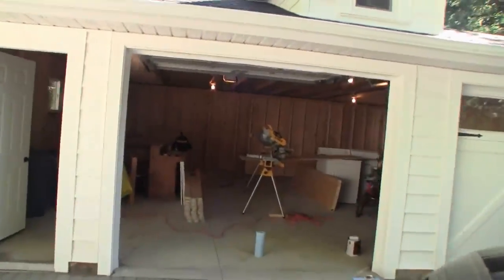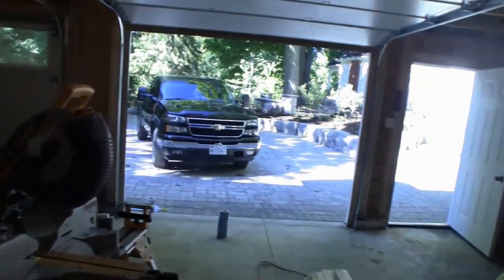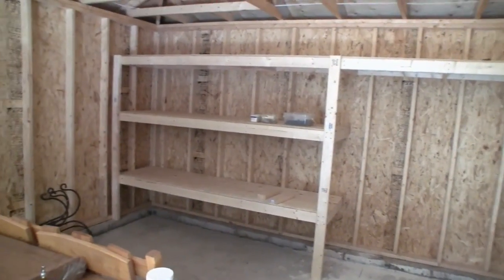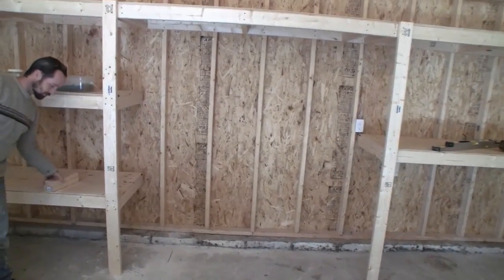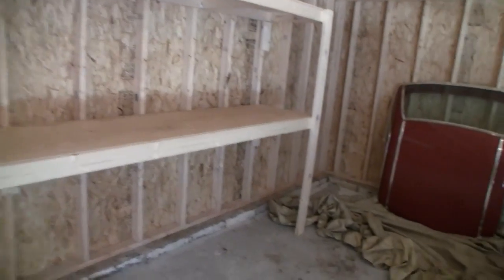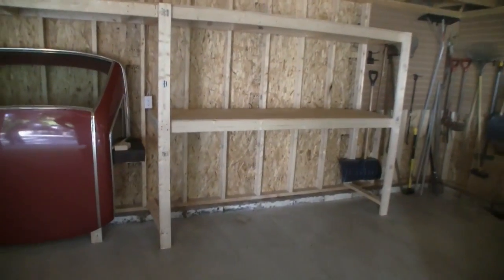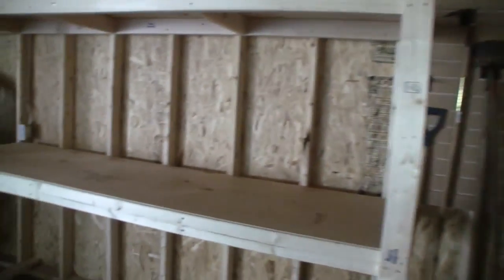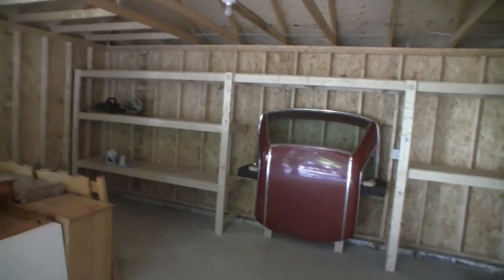Custom Shelving For The Garage